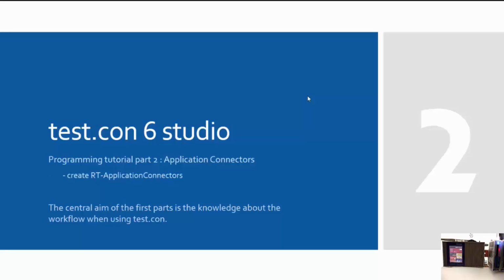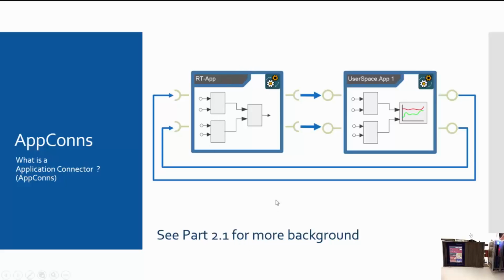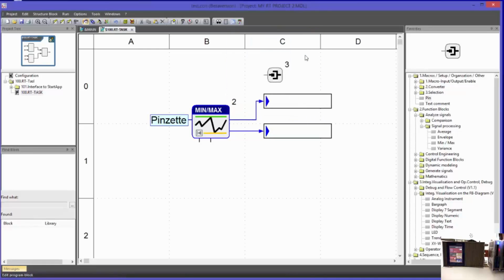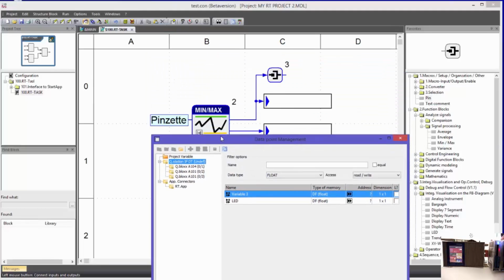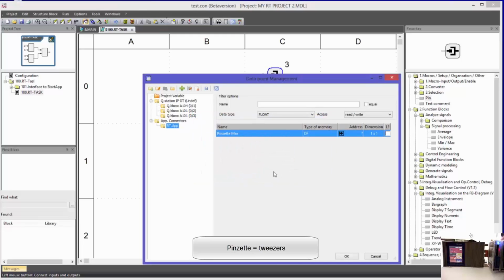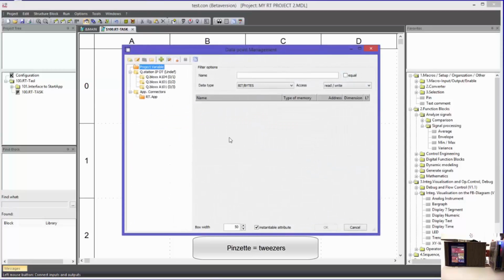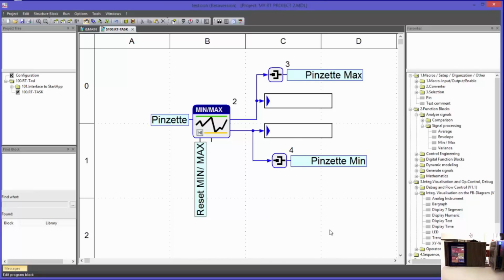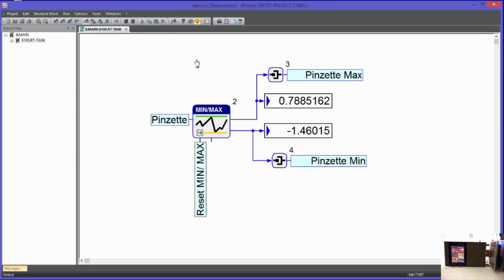test.con 6.0 part 2: Application connectors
In this video we will show you how you can create communication points to other applications on the Q.station in test.con 6.0. The application connectors are used like simple inputs and outputs.